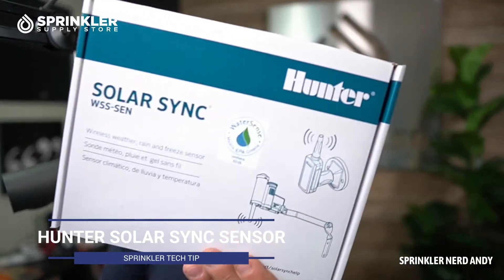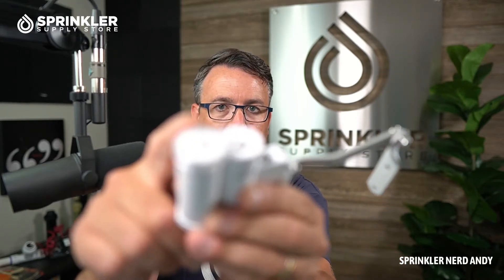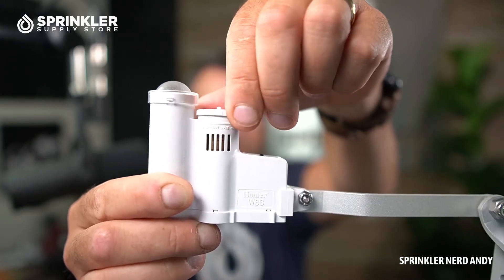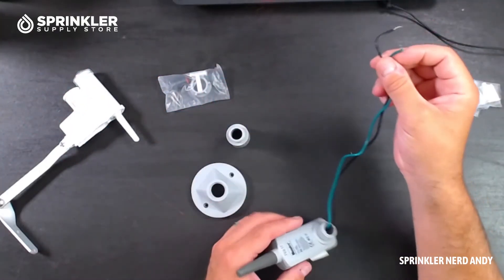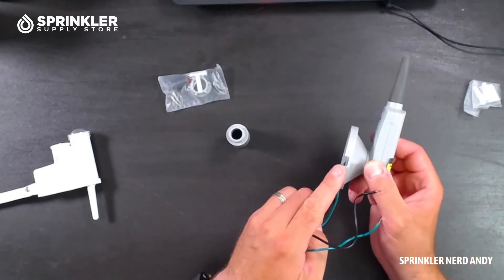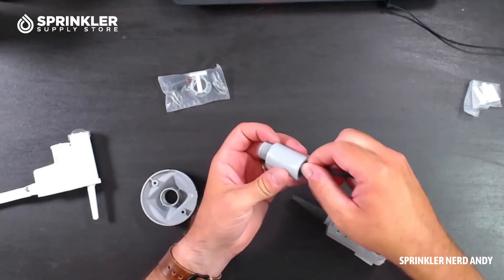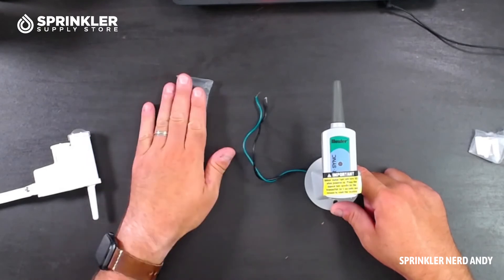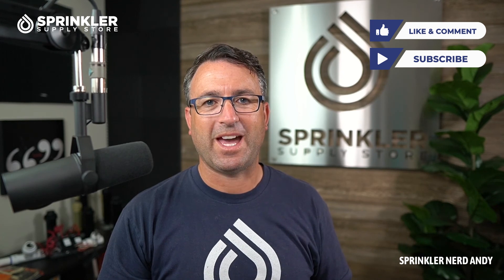Hunter SOLAR SYNC® Wireless Irrigation Weather Sensor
The SOLAR SYNC® sensor will automatically adjust your controller run times, every day, based on your local weather and climate conditions which will reduce water usage and improve the health of your plants.